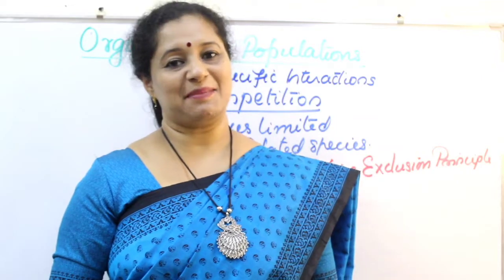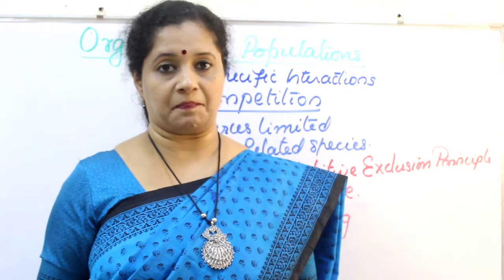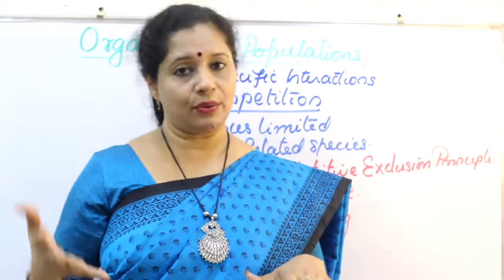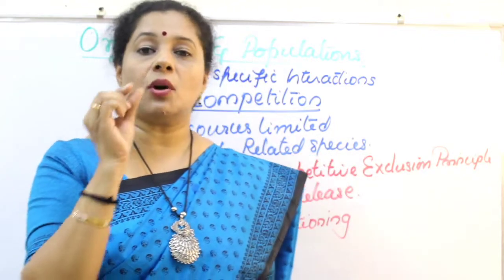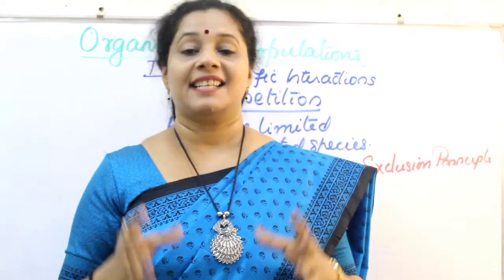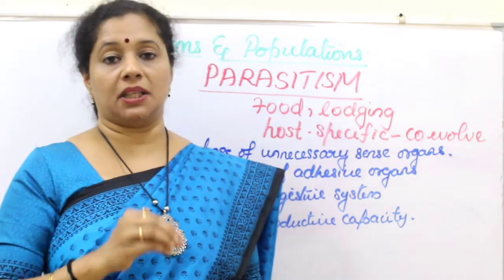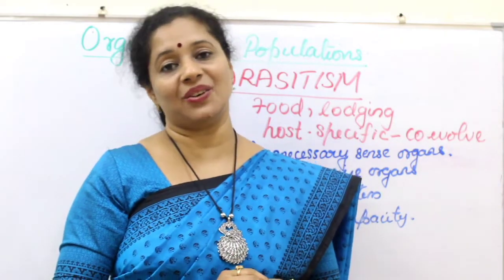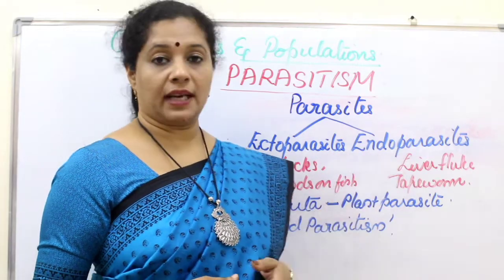NEET: ORGANISMS AND POPULATIONS: PART 7 COMPETITION AND PARASITISM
ORGANISMS AND POPULATIONS PLAY LIST